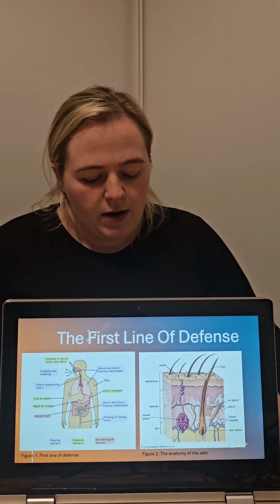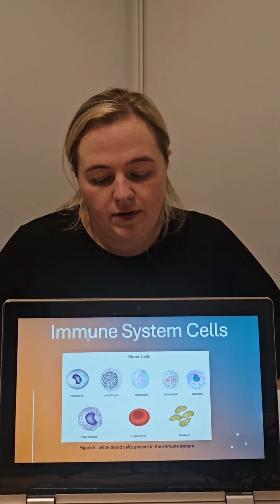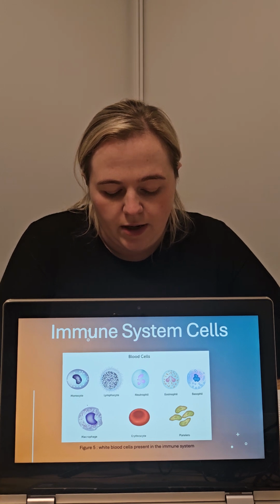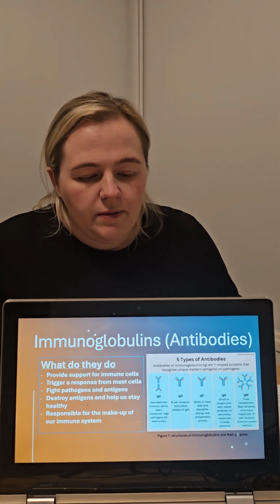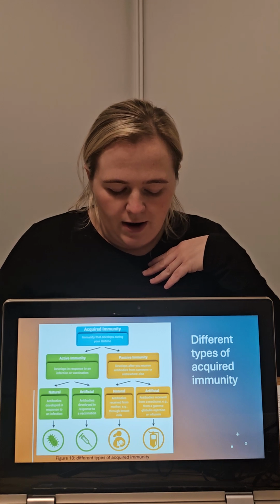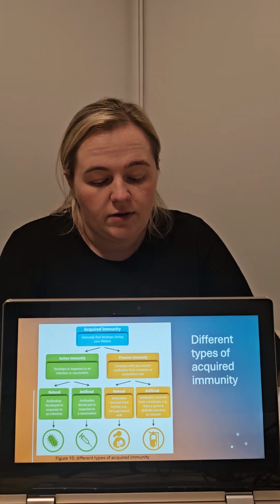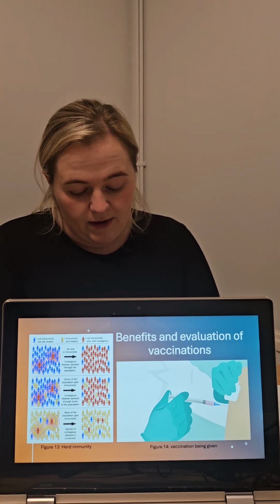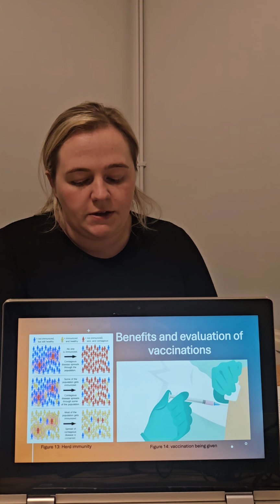human immunity unit 12 updated